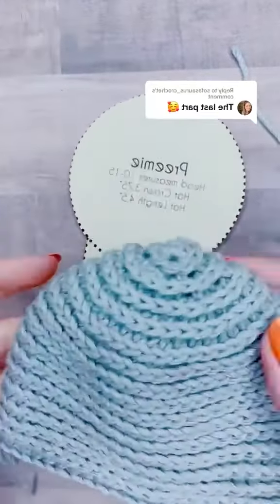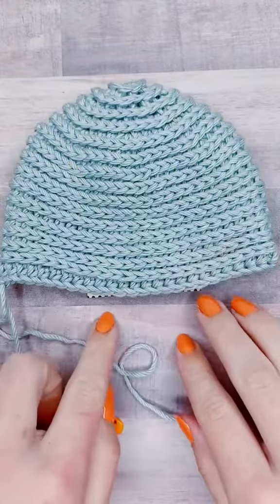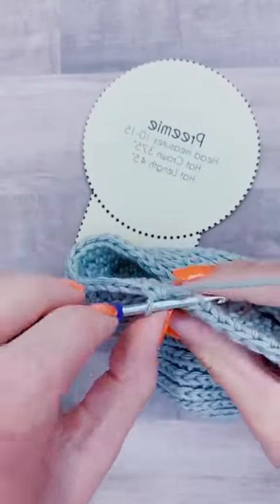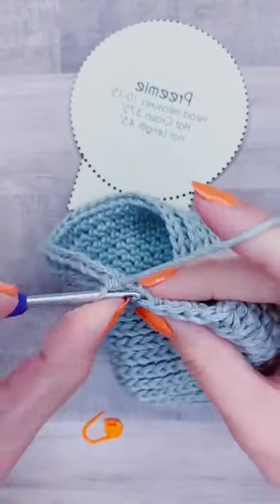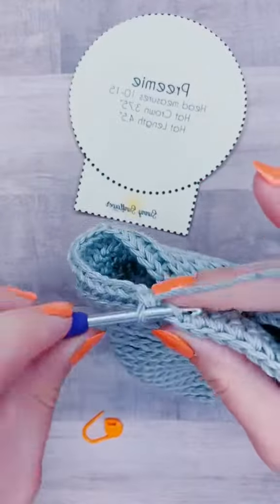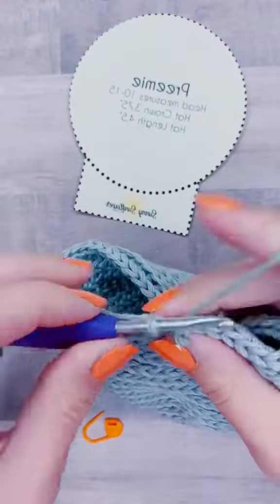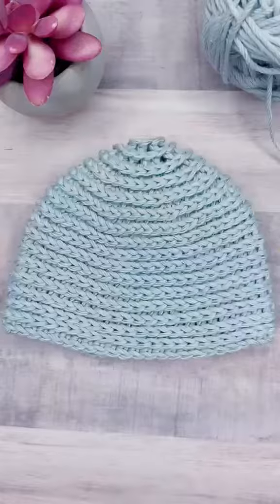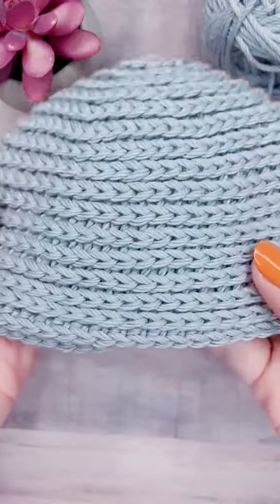How to Crochet a Camel Stitch Hat Left Handed Part 10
192L Camel Stitch Hat Left Handed Part 10